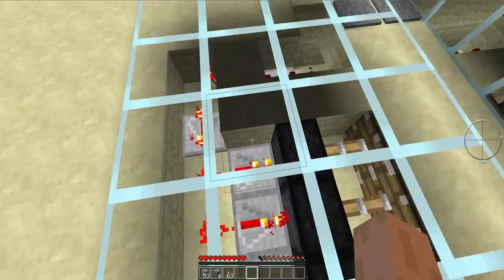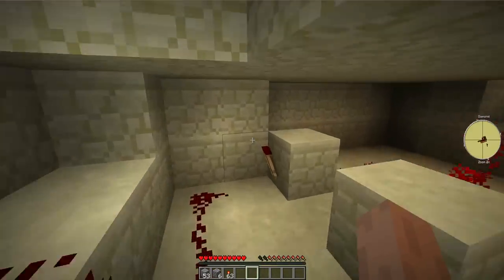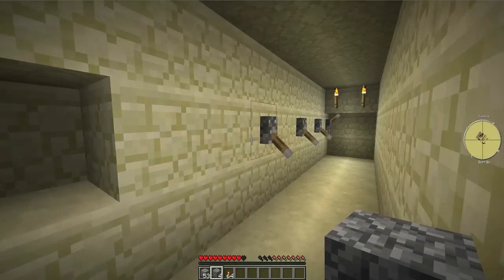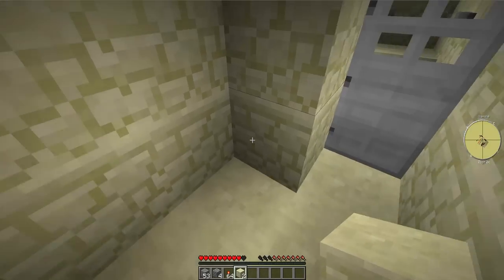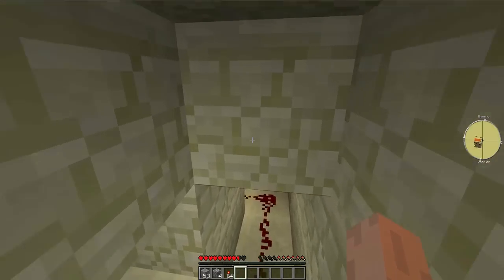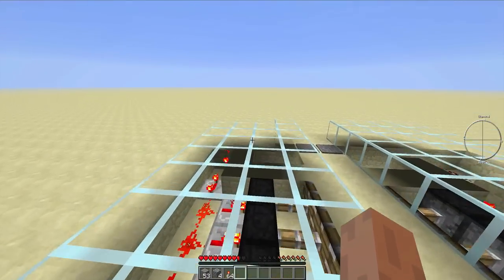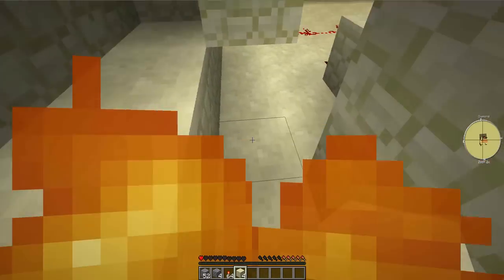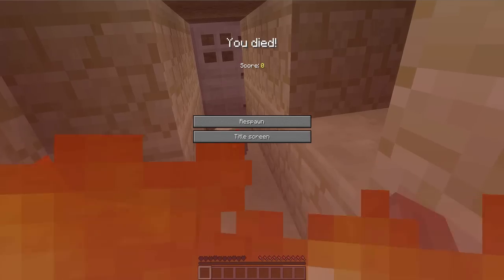A Minecraft trap, with a combination lock exit. Tutorial?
Comment& Like for a tutorial ;)